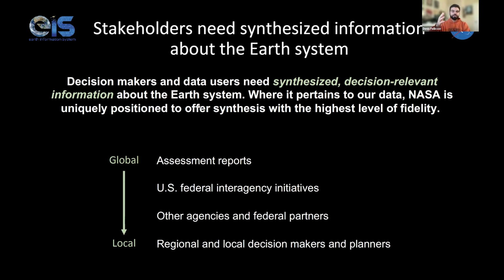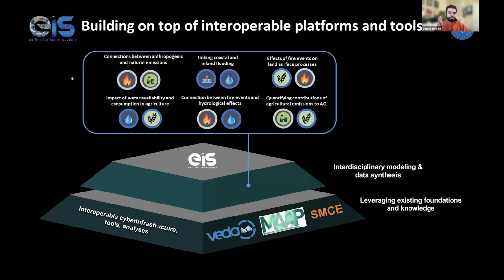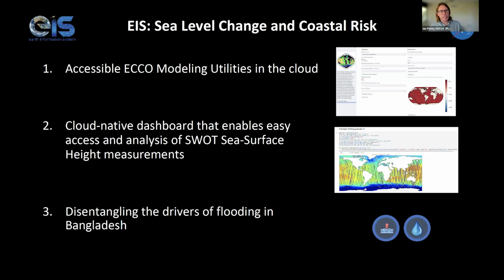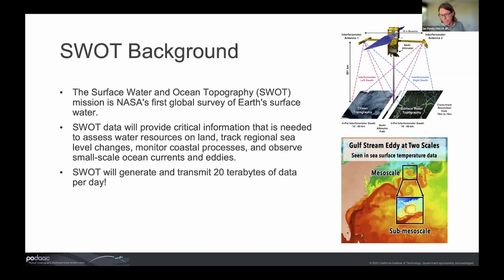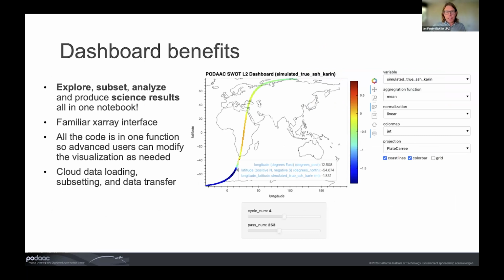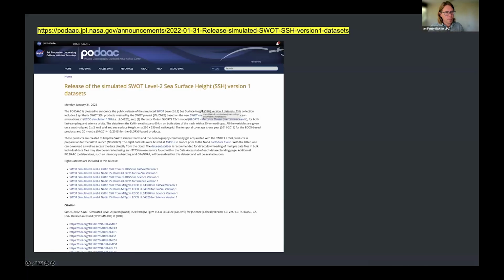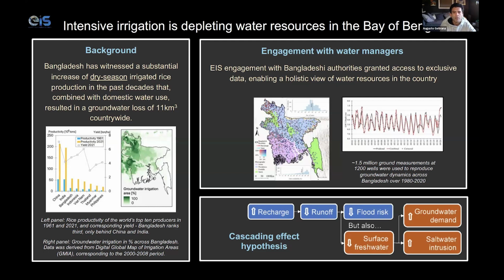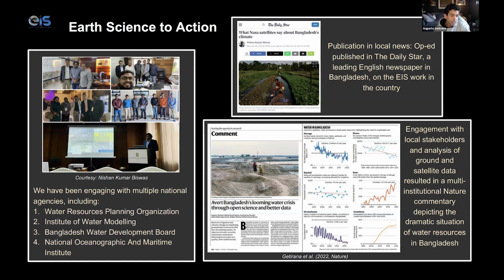NASA’s Earth Information System and Sea Level Change: Glaciers & Sea Level Meeting January 2024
Climate change and other impacts from human activities are causing rapid changes in Earth’s systems, affecting both human and natural systems. NASA’s Earth Information System (EIS) project is specifically designed to accomplish these tasks: EIS provides a global analysis framework that integrates information and data from various satellite missions, model platforms, and research programs to help us better understand the complex systems of our planet. EIS also streamlines collaborations between researchers and decision-makers to mobilize science to action using an open-source platform.

In terms of sea level change and coastal risk, EIS is implementing a suite of existing Earth system models on cloud computing and analysis environments to support research and analysis being done across a range of NASA programs, such as the NASA Sea Level Change Team (N-SLCT) and the Coastal Resilience program. EIS is working to reduce uncertainties in components contributing to the sea-level change, developing tools to advance monitoring and analysis capabilities for regional coastal sea level change, and improving our understanding of human impacts on coastal flood risks.

Several EIS Sea-Level Change and Coastal Risk research and analysis utilities are open source and can be run on publicly available JupyterHub platforms, deployed in the Amazon Web Services cloud, such as NASA’s Visualization, Exploration, and Data Analysis (VEDA) JupyterHub or the CryoCloud JupyterHub

This meeting included the presentation "NASA’s Earth Information System: Cloud-Based Tools for Collaborative Sea-Level Change Science" by Denis Felikson (NASA Goddard Space Flight Center), Ian Fenty (NASA Jet Propulsion Laboratory), and Augusto Getirana (NASA Goddard Space Flight Center).

Thumbnail image: Michael Studinger/NASA